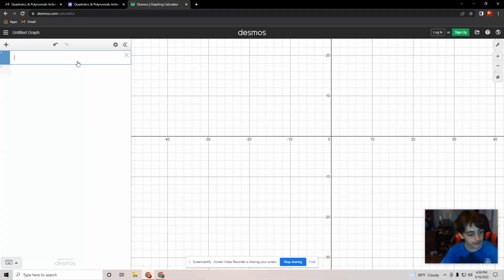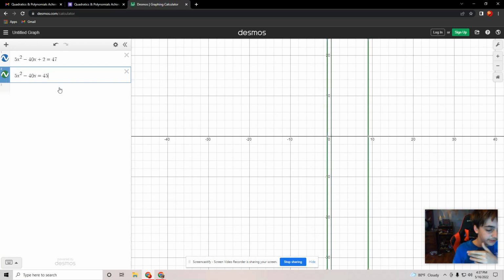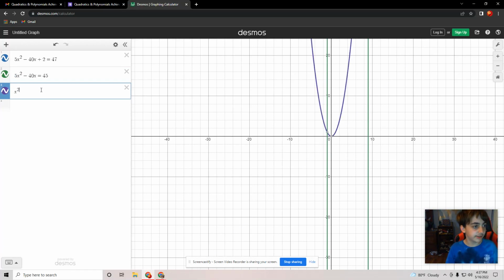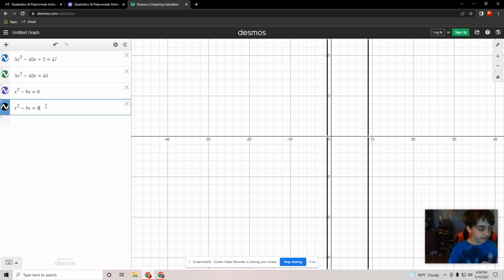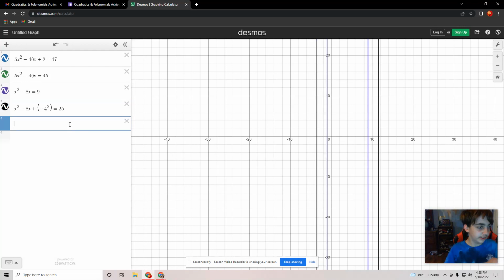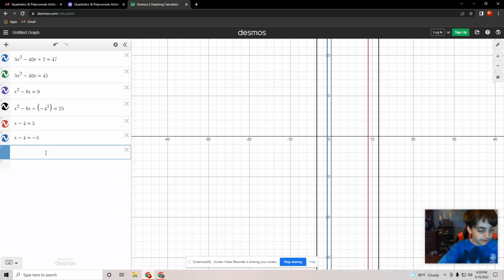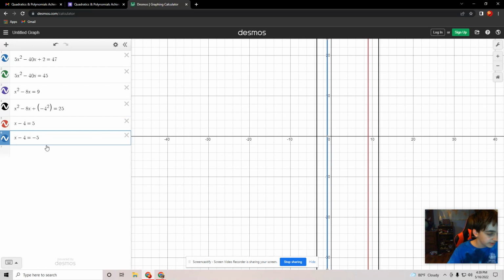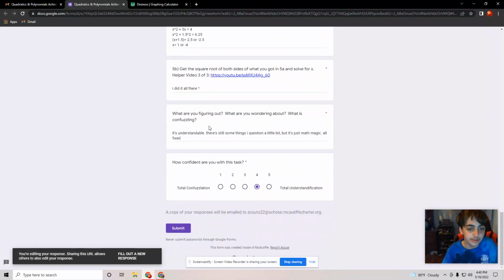q12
step 3 has a little math magic involved that i don't entirely understand. like, using the example, going from x^2 -8x + (-4^2) = 25 to (x -4)^2 = 25, and then too just x-4 = 5. Where did the -8x go? but, luckily, its consistent (which means i just go "ya, that's just how that works, I'm so smart" when in actuality it's like "i guess that does that and I'm taking that as my answer because this will hurt my brain if i really try to figure it out"). when it's
a (+or-) b (+or-) (b/2)^2 = c,  just get rid of b every time (as far as i can tell), and you get to (a (+or-) b)^2 = c and then a (+or-) b = c.